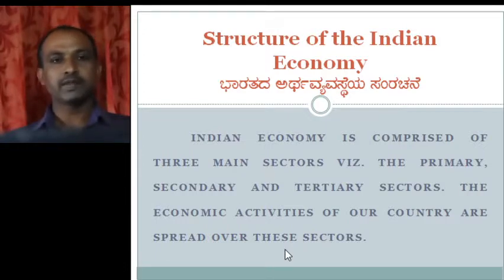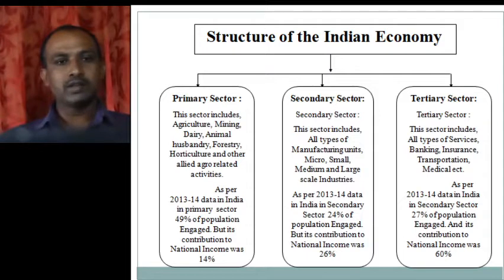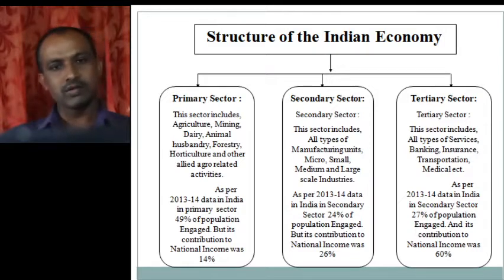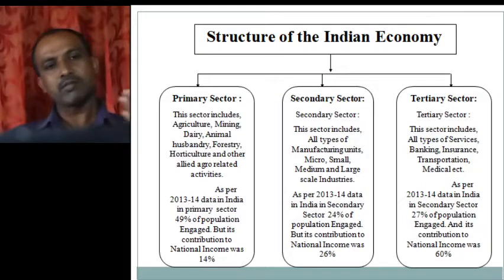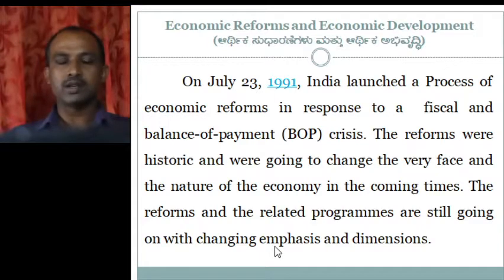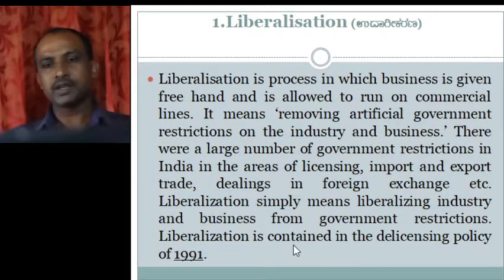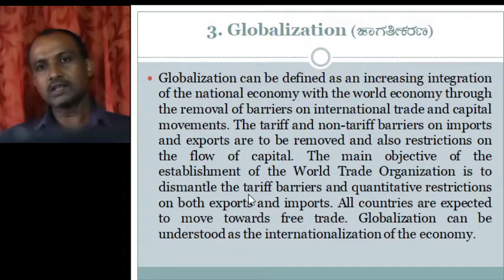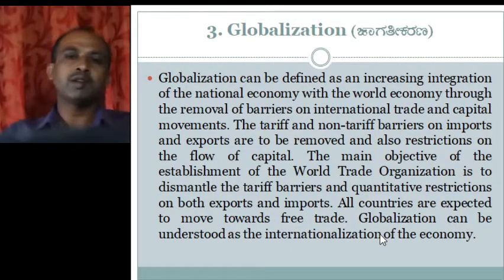Structure of Indian Economy; Economic Reforms and Economic Development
# Structure of Indian Economy
# Economic Reforms and Economic Development
# Agriculture Sector dependency and Contribution to National Income
# Industrial Sector dependency and Contribution to National Income
# Service Sector dependency and Contribution to National Income
# Liberalization
# Privatization
# Globalization

                      * For More Videos You can visit to the following You Tube Links
2. Vattu Labha mattu Nivvala Labhagal Naduvina Vyatyasa Mattu Lekkad Labha mattu Aarthika Labhagala Lekkachara / ಒಟ್ಟು ಲಾಭ ಮತ್ತು ನಿವ್ವಳ ಲಾಭಗಳ ನಡುವಿನ ವ್ಯತ್ಯಾಸ ಮತ್ತು ಲೆಕ್ಕದ ಲಾಭ ಮತ್ತು ಆರ್ಥಿಕ ಲಾಭಗಳ ಲೆಕ್ಕಾಚಾರ
3. Distinction between Visible and Invisible Trade and Preparation of Current A/C and Capital A/C BOP
4. Gochara mattu Agochara Khathe mattu Sandaya Bakiaya Chalti Khate mattu Bandaval Khategala Rachane/ ಗೋಚರ ಮತ್ತು ಅಗೋಚರ ಖಾತೆ ಮತ್ತು ಸಂದಾಯ ಬಾಕಿಯ ಚಾಲ್ತಿ ಖಾತೆ ಮತ್ತು ಬಂಡವಾಳ ಖಾತೆಗಳು
7. Vattu Sarasari, Simanta Aadaya mattu Vattu Aadaya mattu Vattu Sthira, Badalaguva, Sarasari mattu Shimantha Vecchagala Lekkachara/ ಒಟ್ಟು,ಸರಾಸರಿ,ಸೀಮಾಂತ ಆದಾಯ & ಒಟ್ಟು ಸ್ಥಿರ, ಬದಲಾಗುವ, ಸರಾಸರಿ ಸ್ಥಿರ,ಬದಲಾಗುವ,ಸರಾಸರಿ,ಸೀಮಾಂತ ವೆಚ್ಚಗಳ ಲೆಕ್ಕಾಚಾರ
12. Mungada Patrada Korateya Prakaragalu mattu Rajyadaya Korateyannu Kanduhidiyoudu / ಮುಂಗಡಪತ್ರದ ಕೊರತೆಯ ಪ್ರಕಾರಗಳು ಮತ್ತು ರಾಜ್ಯಾದಾಯ ಕೊರತೆಯನ್ನು ಕಂಡು ಹಿಡಿಯುವುದು,
15. Bharatada Janasankeya Gatra mattu Belavanige hagu Janasankya Belavanigeya Pramukha Laxanagalu/ ಭಾರತದ ಜನಸಂಖ್ಯೆಯ ಗಾತ್ರ ಮತ್ತು ಬೆಳವಣಿಗೆ ಹಾಗೂ ಜನಸಂಖ್ಯಾ ಬೆಳವಣಿಗೆಯ ಪ್ರಮುಖ ಲಕ್ಷಣಗಳು